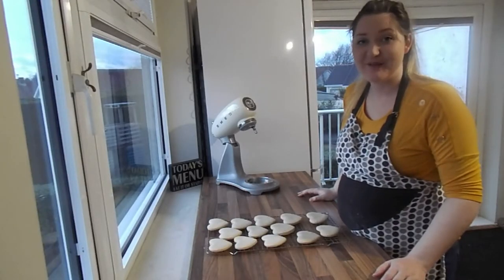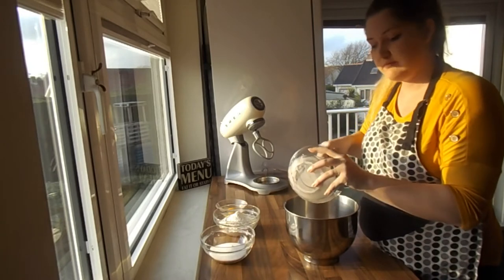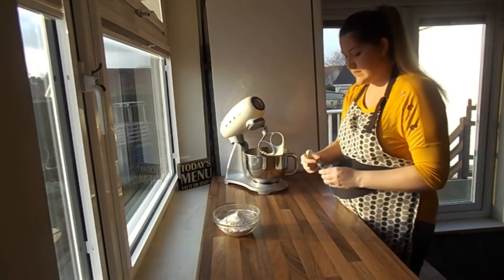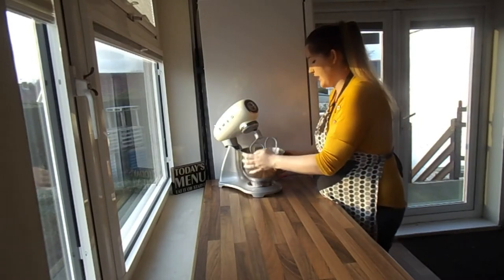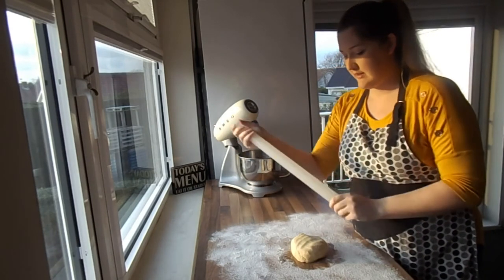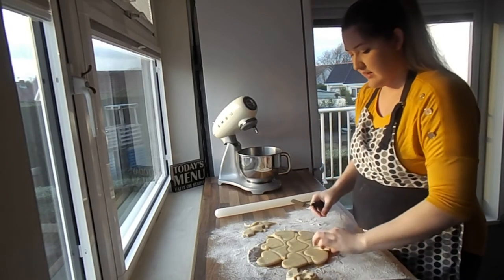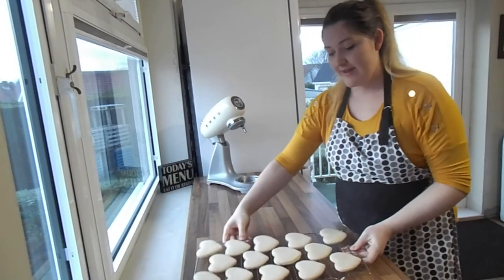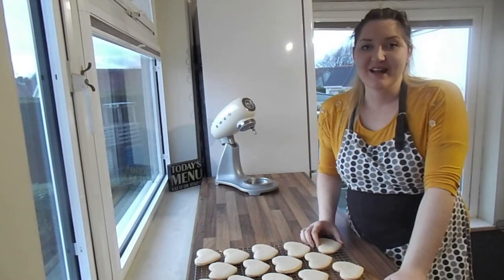Bake With Me - Sugar Cookies | Sucre Baking Guernsey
This is the start of my Bake With Me series to give you some yummy recipes to bake and decorate at home! Due to the current lock down on the island of Guernsey, I hope this gives children and adults alike a fun activity to do each week.

Sugar Cookies:
285g Plain Flour
150g Caster Sugar
110g Unsalted Butter
1 Egg
1/4 tsp Baking Powder
1/4 tsp Salt
1/2 tsp Vanilla

Bake at 170c for 8 minutes, then enjoy!